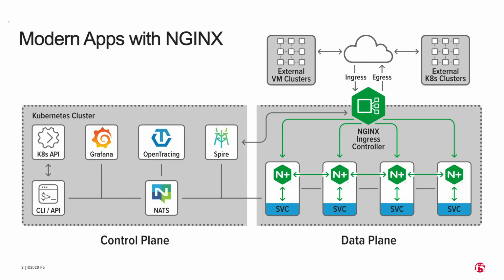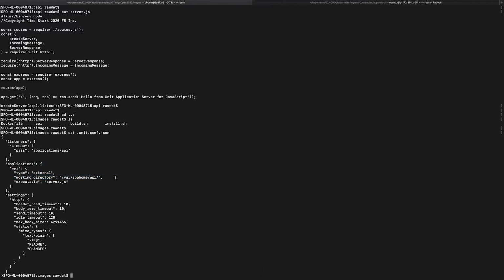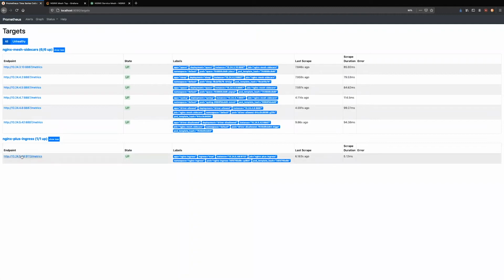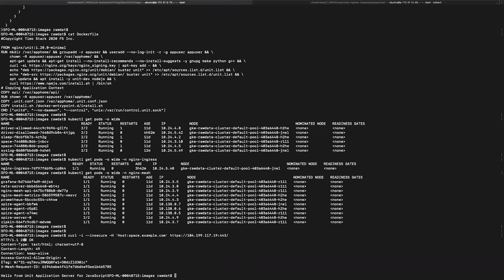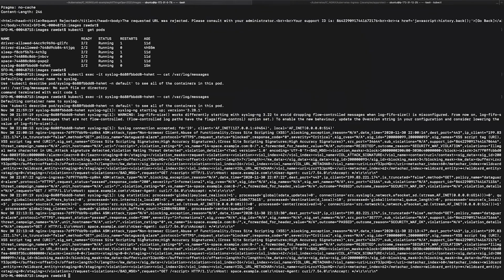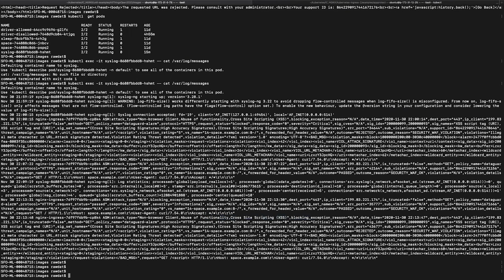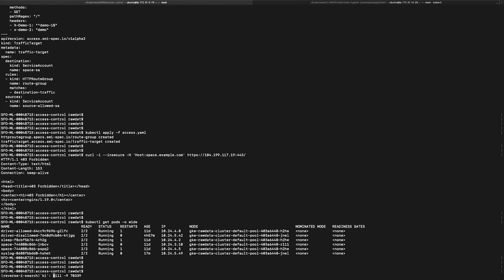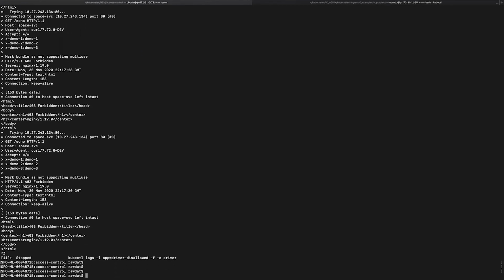Enhancing security and visibility in EKS with NGINX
In this demo we’ll show how deploy an application in the mesh and bring it to production using the NGINX modern apps portfolio.

We’ll take a function, use NGINX Unit to run it, deploy it in a NGINX Service Mesh, and centrally monitor it using Grafana and Prometheus. Then we’ll provide a secure perimeter with NGINX App Protect and deploy a cloud load balancer to expose the NGINX Ingress Controller to external users – thereby making it production ready.